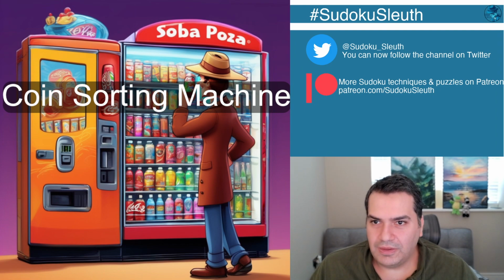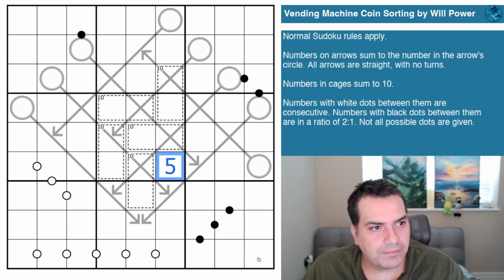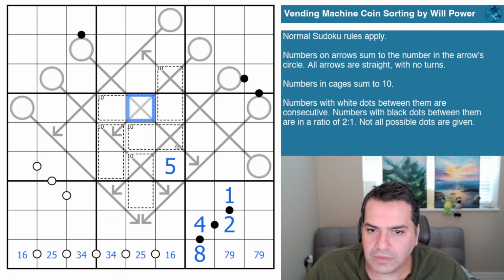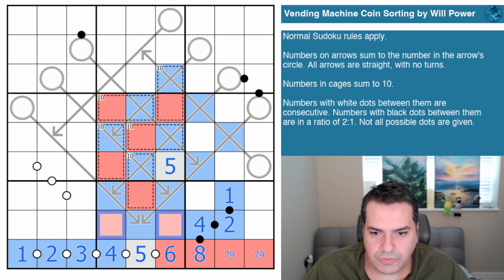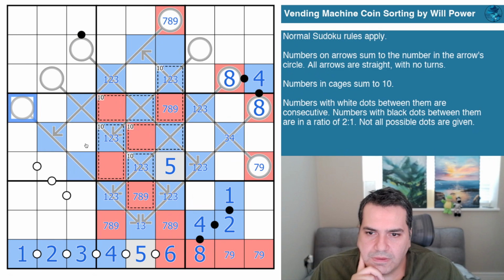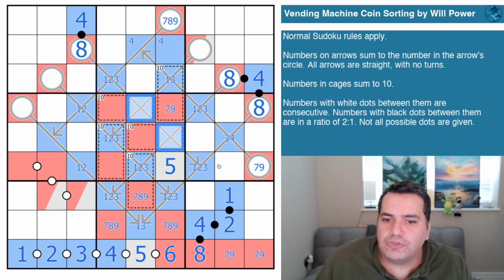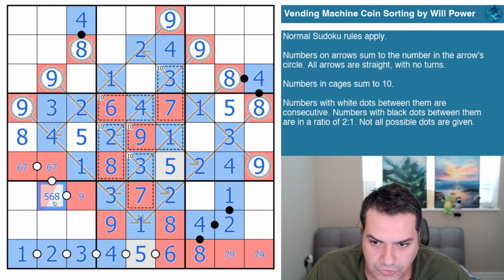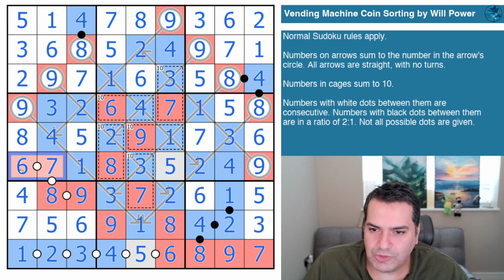Coin Sorting Machine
Today's Puzzle:

Is a stunner of a puzzle with a puzzle that almost sorts digits out for you as you solve it along. Enjoy!

Numbers on arrows sum to the number in the arrow's circle. All arrows are straight, with no turns.

Numbers in cages sum to 10.

Numbers with white dots between them are consecutive. Numbers with black dots between them are in a ratio of 2:1. Not all possible dots are given.